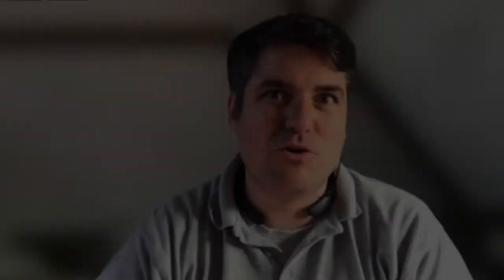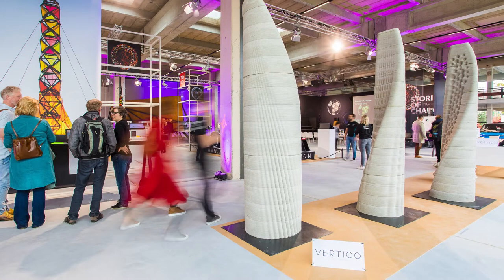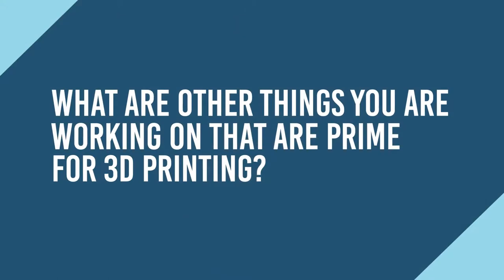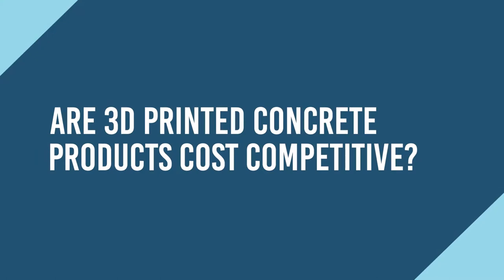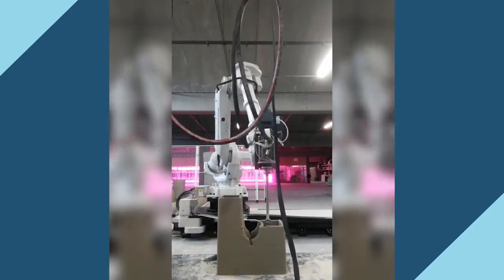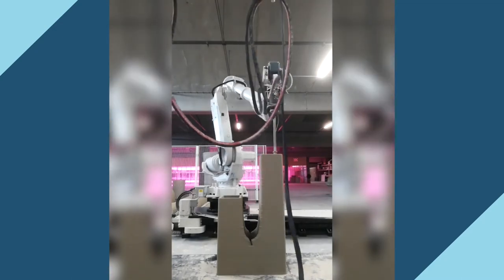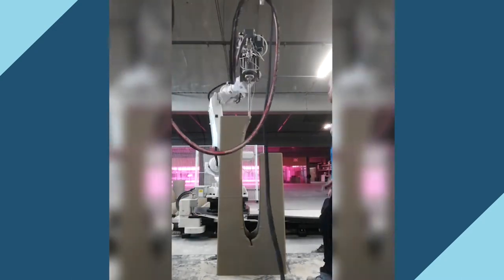Robotic Arms For 3D Printing Aesthetics Architecture: Expert Interview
Interview with Volker Ruitinga, Founder of Vertico 3D - creator of concrete 3D printing robots and software.